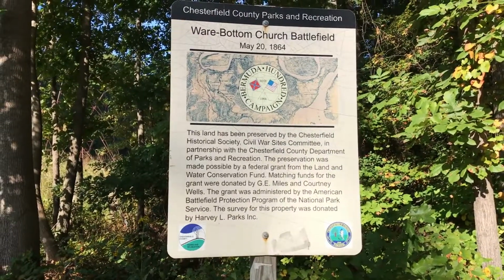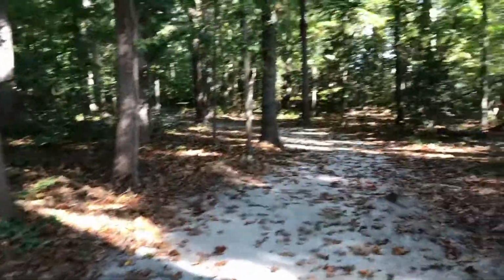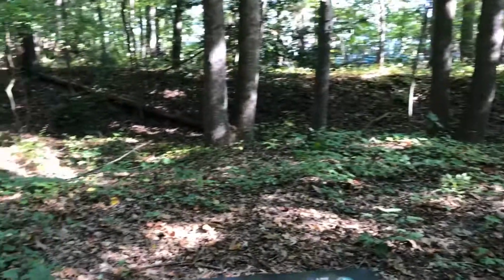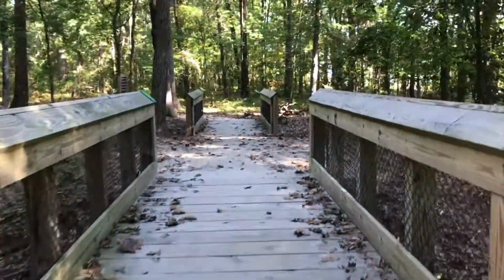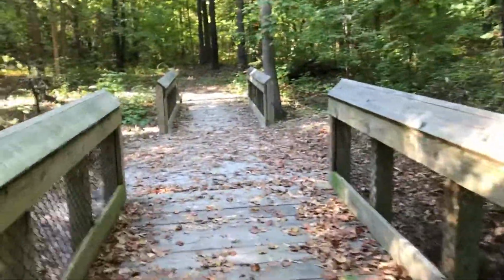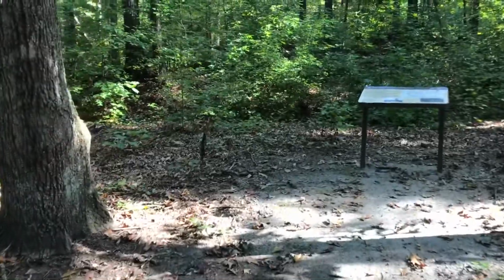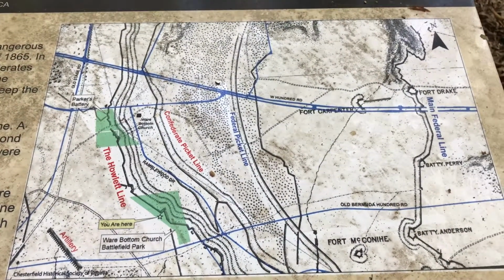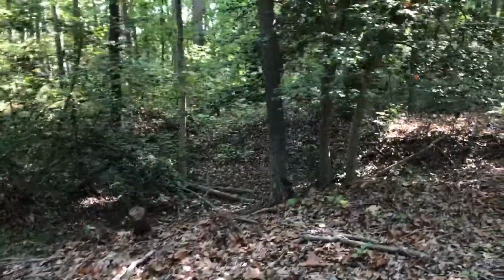Ware Bottom Church Battlefield Civil War site, Chesterfield, VA 9-24-17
Parts of Howlett Line an old Confederate line, and it includes the possible site of the old bombproof Ware Bottom Church? Just a short maybe half mile loop around the old earthworks.